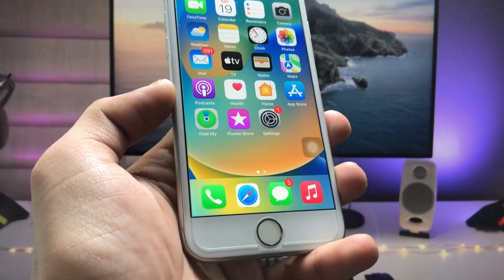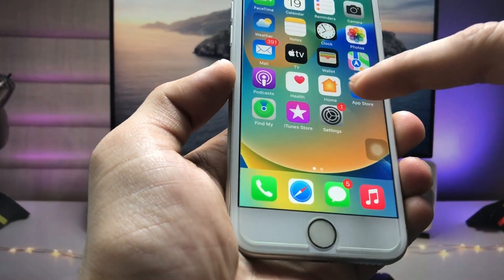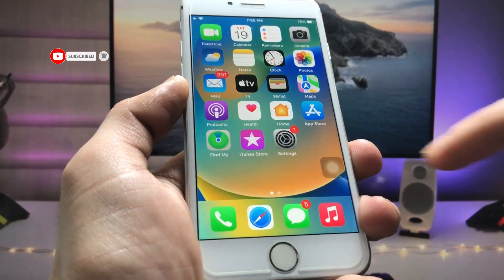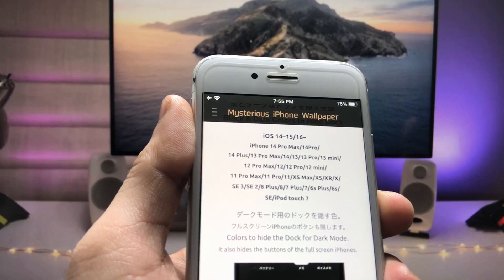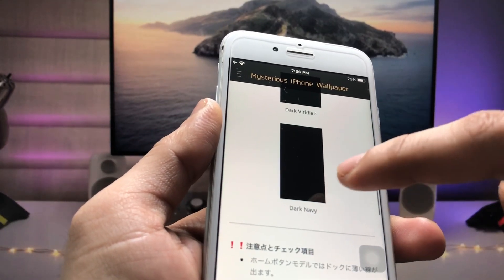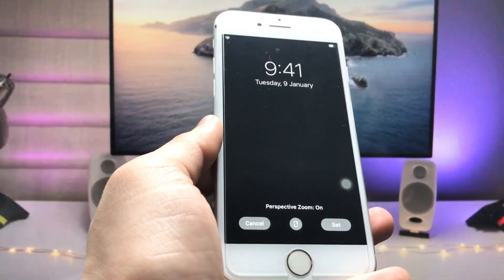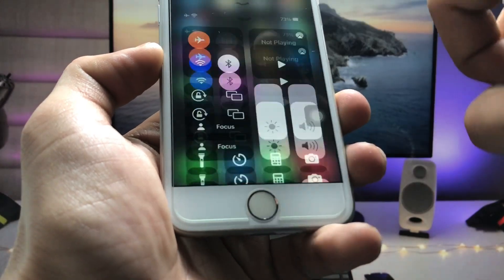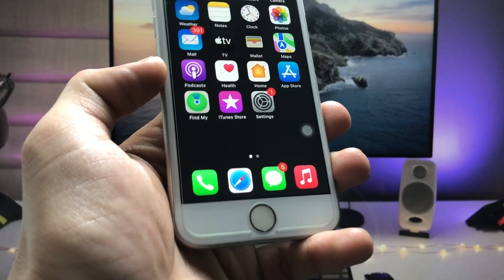New iPhone Modifications - Tricks & Tips - Clear iPhone Dock [iOS16]🔥🔥